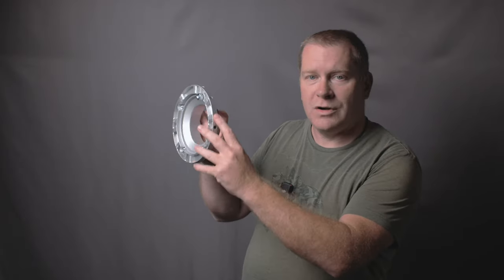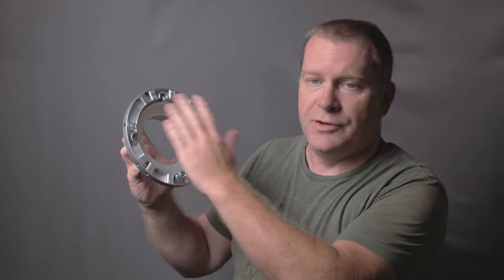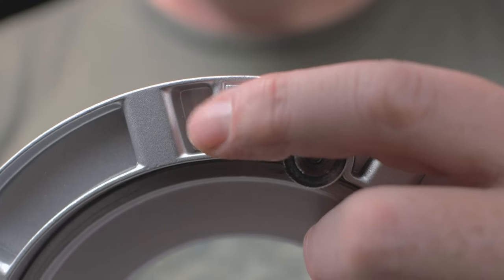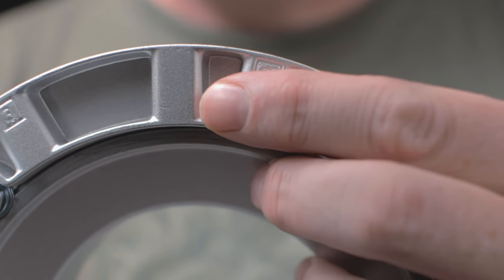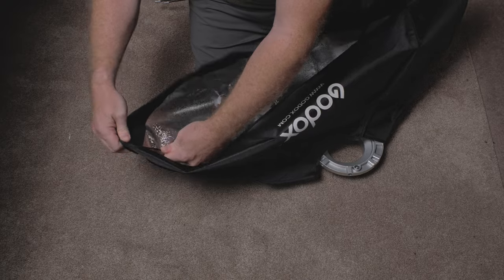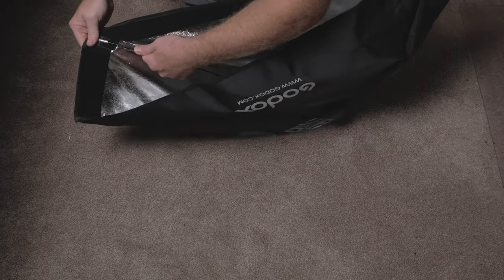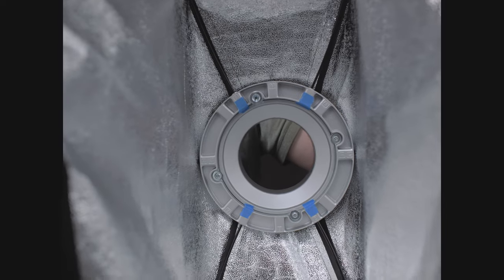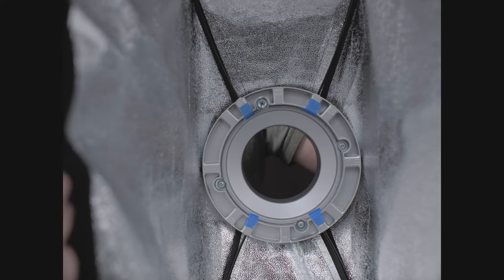Bowens mount tips for assembling the Godox 9x35 Softbox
Godox 9x35 inches / 22x90cm Honeycomb Grid Softbox

Audio
DJI Wireless Microphone

Cameras & Lenses
Voigtlander 17.5mm f0.95
Voigtlander 42.5mm f0.95
Lumix GH6
Lumix GH5s